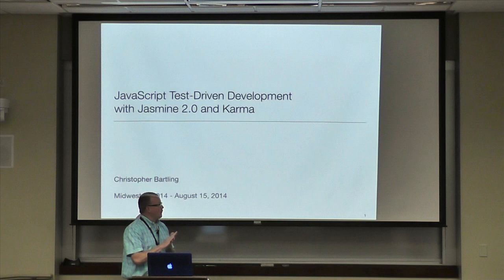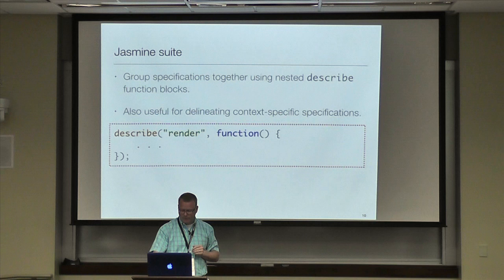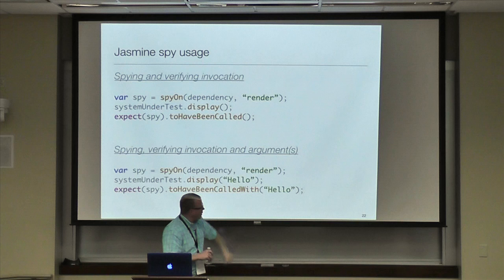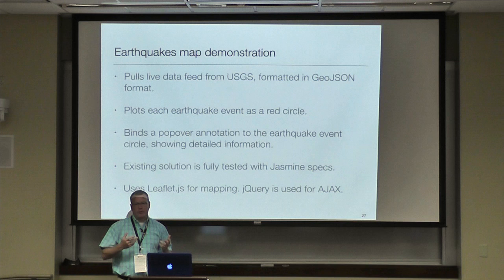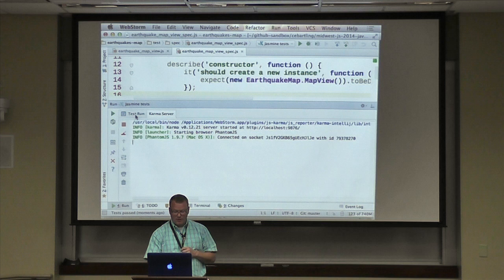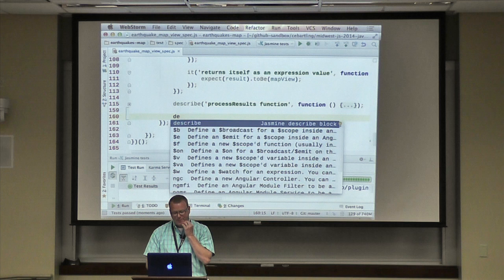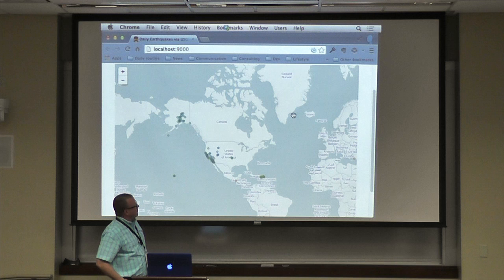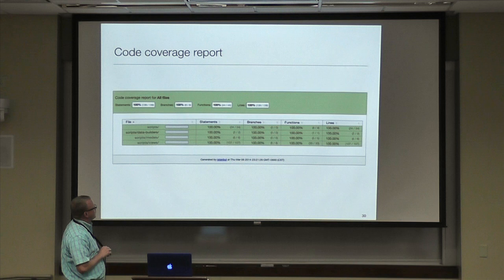JavaScript Test-driven Development using Jasmine and Karma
JavaScript Test-driven Development using Jasmine and Karma presented by Christopher Bartling at MIdwest JS 2014